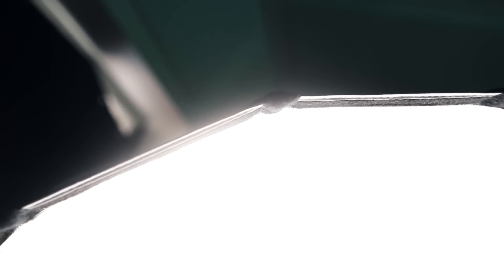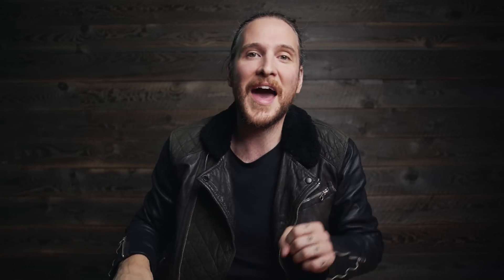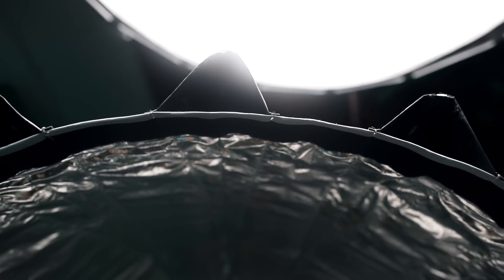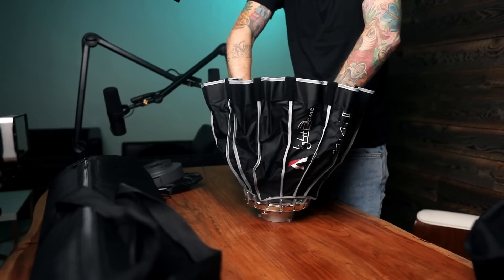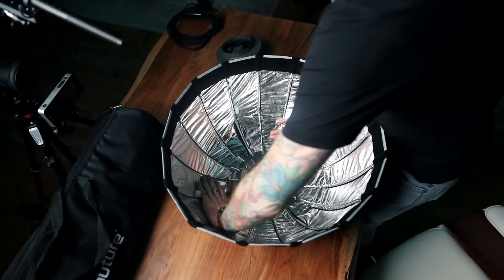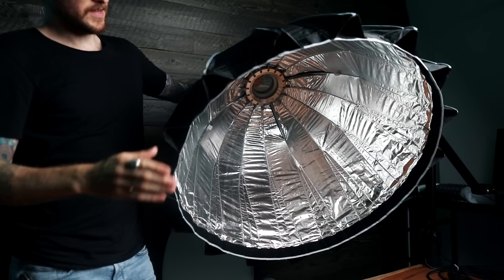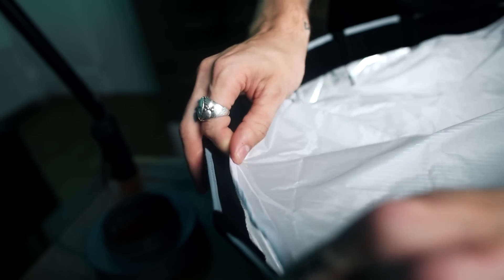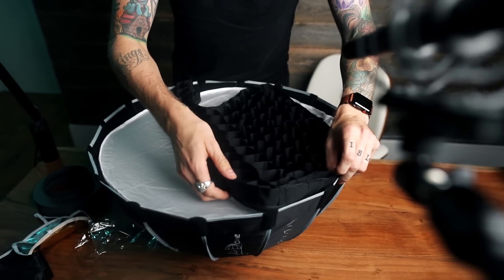How to PROFESSIONALLY LIGHT your VIDEOS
How to professionally light youtube videos at home or in studio! Easy set ups using the Aputure lights linked below!